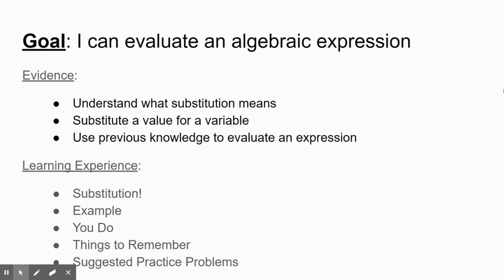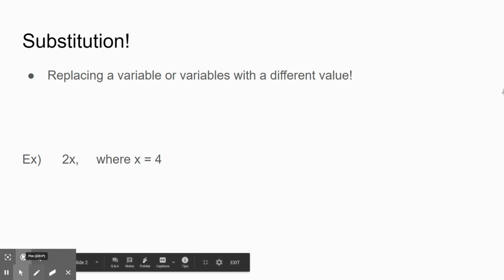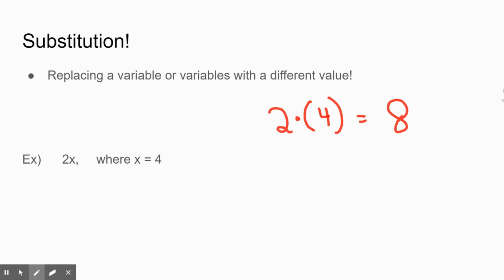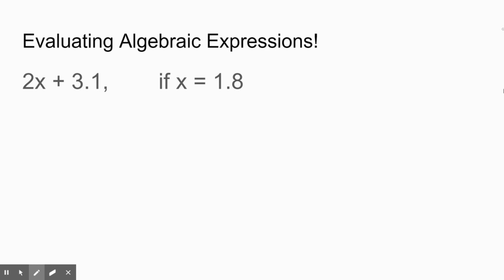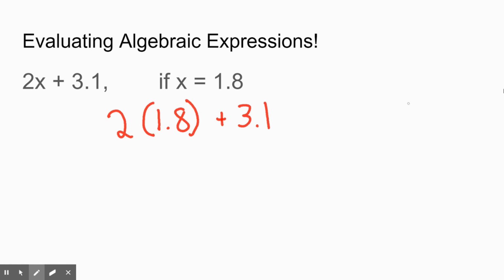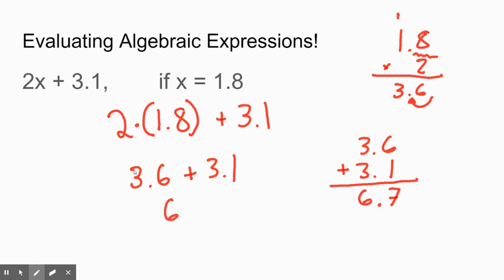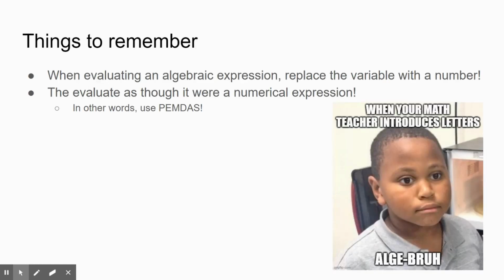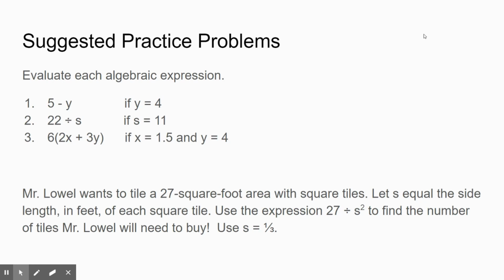Lesson 3.5 Evaluating Algebraic Expressions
In this video we will be looking at how we can evaluate an algebraic expression! That means we are going to learn the basics of substitution, and understand how this power can help make you one of the strongest mathematicians in the known universe.